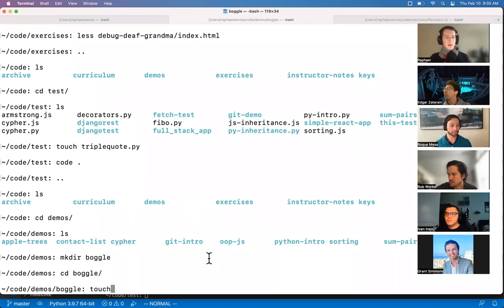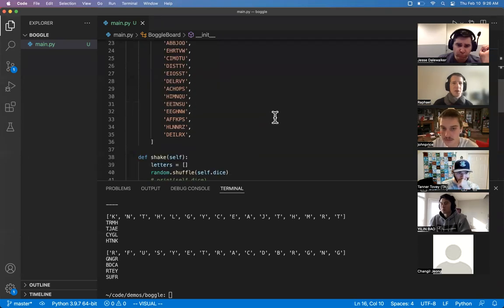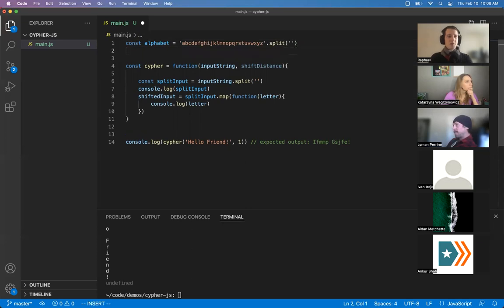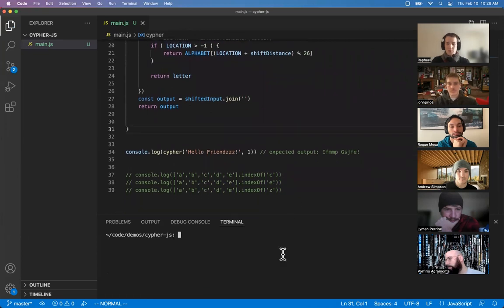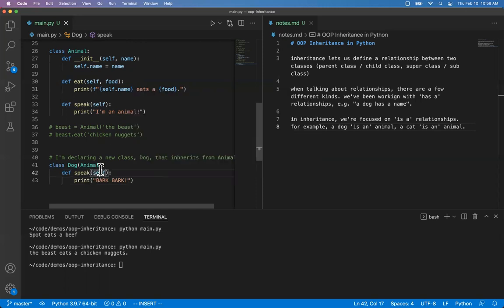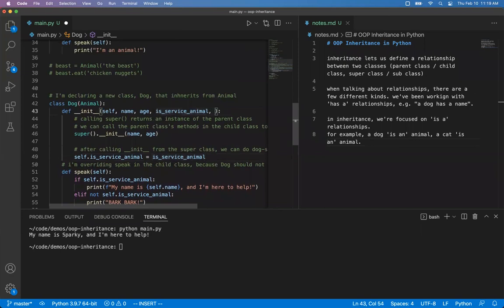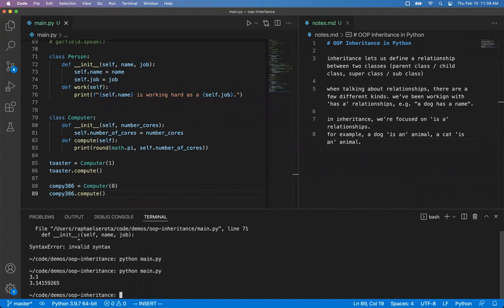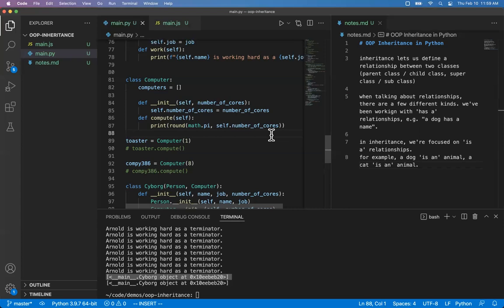Week2Day4 OOP Inheritance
Quebec Platoon
Inheritance, Boggle, caeser cypher